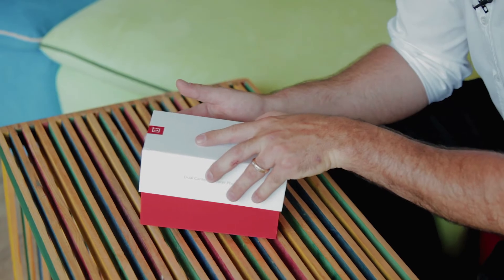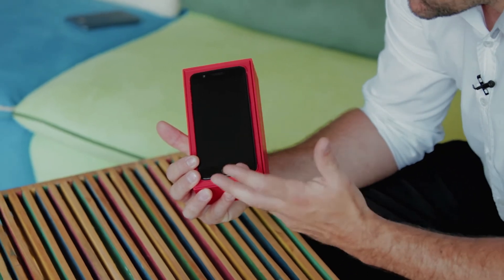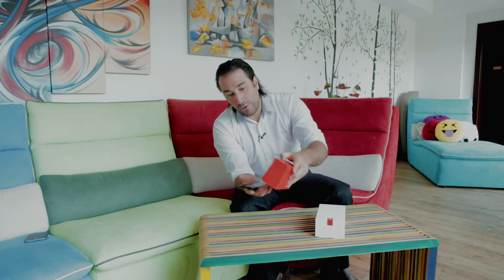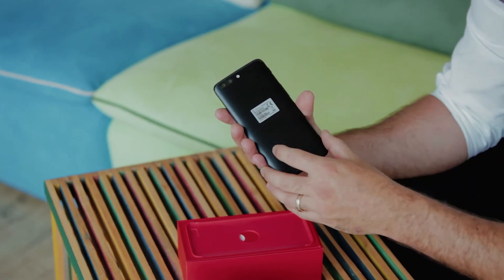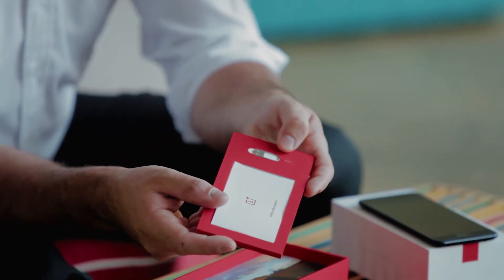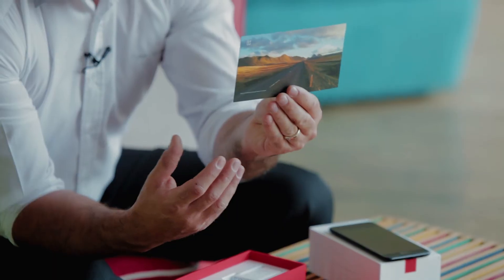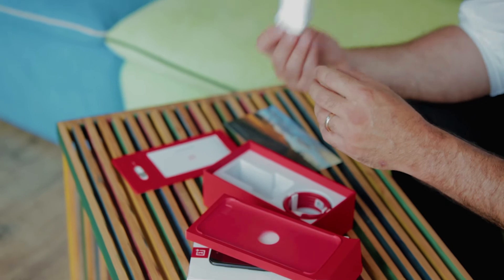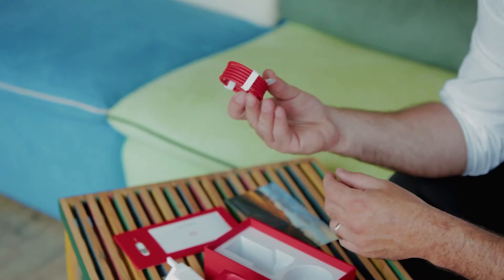Unboxing the OnePlus 5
In this episode we unbox the greatly awaited flagship phone, the Oneplus 5.